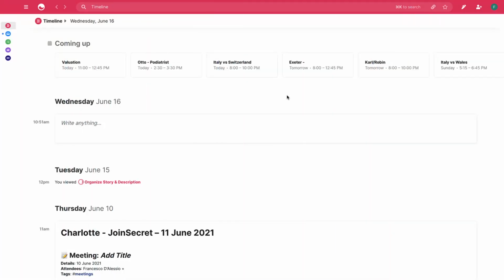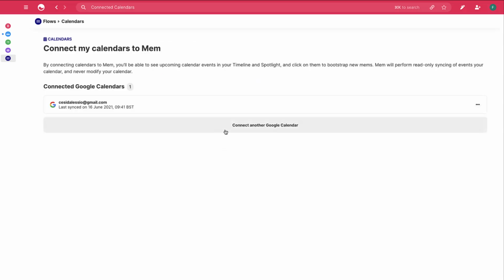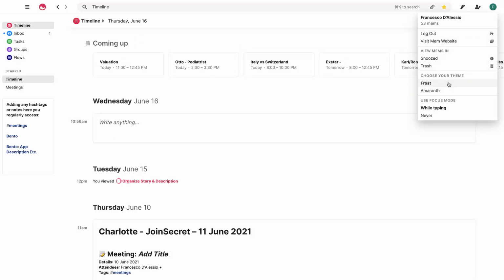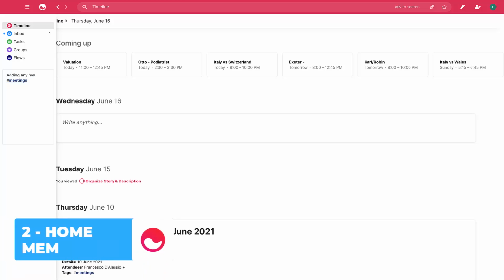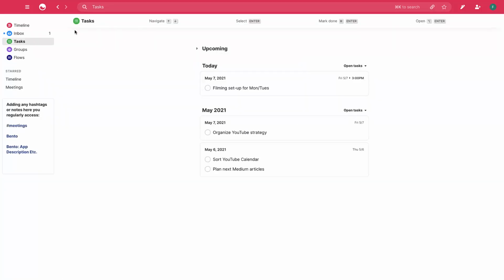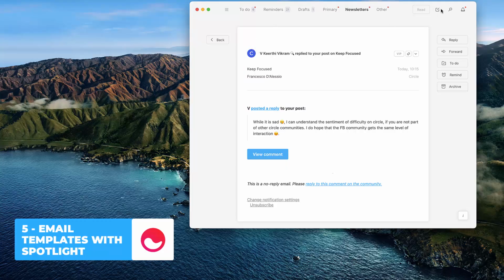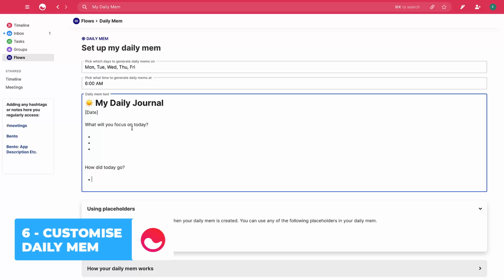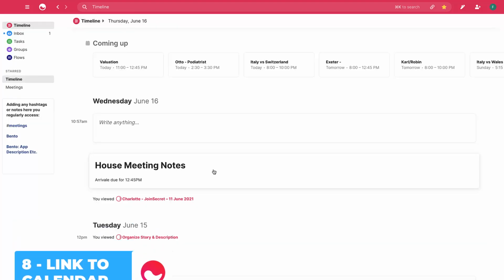8 Mem Top Tips & Tricks (2021)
Stop doing busywork! Try Bento Focus Find the best productivity tools with our Mem is a new way to take notes. We've shortlisted new tips and tricks for helping newbies to take advantage of Mem's features. Mem is new and fresh, so early days, but if you wanted to check out our recommendations & how it works

Includes basics, intermediate and advanced use for optimising Mem.

✅ WHAT IS KEEP PRODUCTIVE?

We are Keep Productive.
Our mission is to help you find the most suitable productivity tools for your life and work. We do this by delivering courses, videos, interviews, tours, and so much more.

💸 MONEY